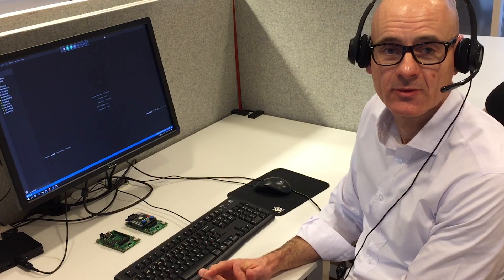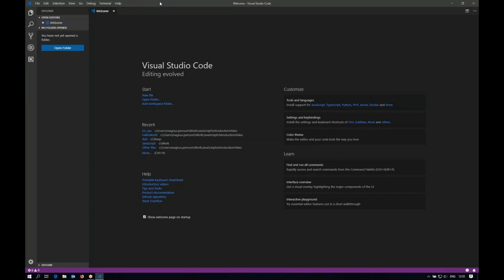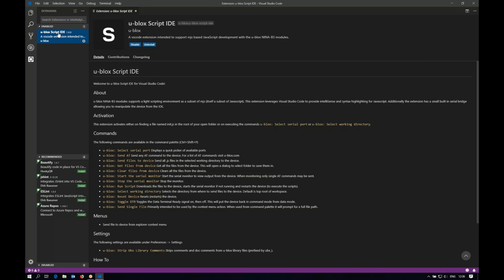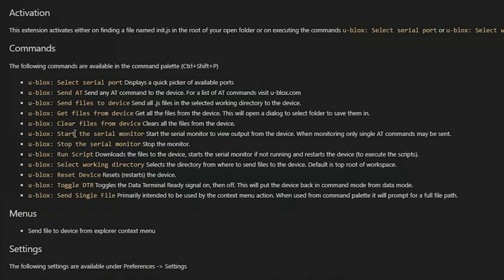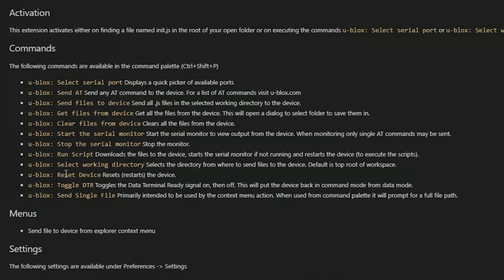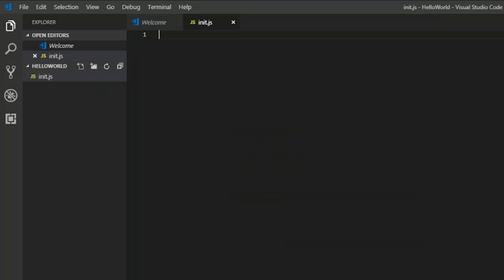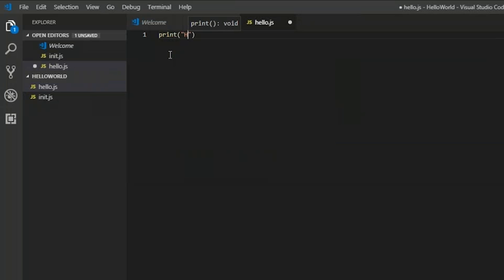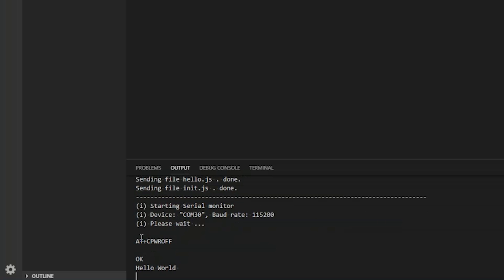u-connectScript introduction and Hello World example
u-connect software for u-blox short-range stand-alone modules makes it easy to integrate Bluetooth and Wi-Fi connectivity into new and existing products. u-connectScript enables embedding applications directly on the module. With this video, you get the first introduction and can get started.